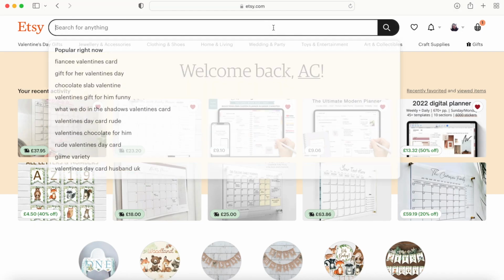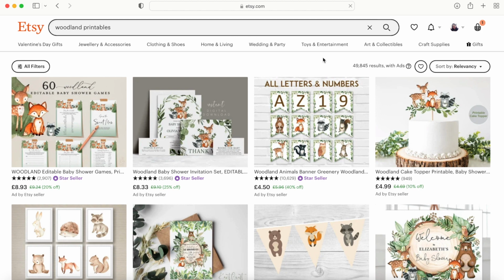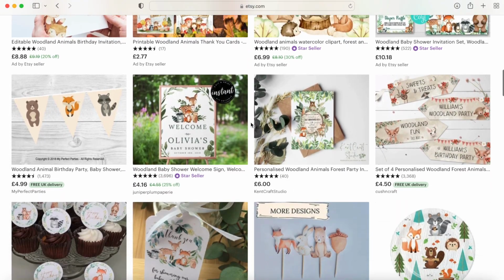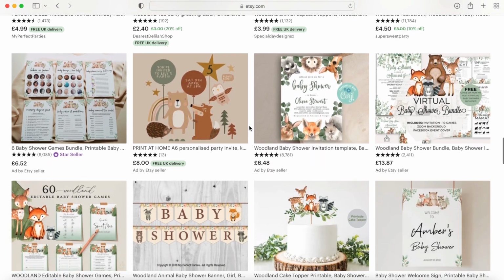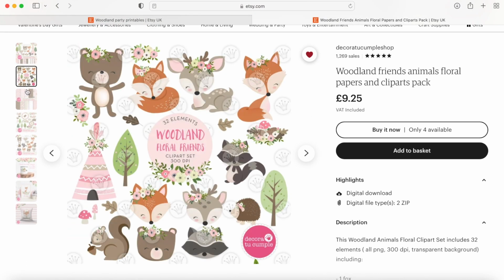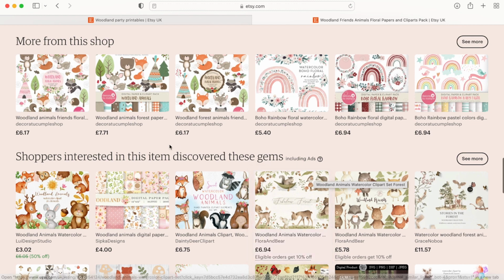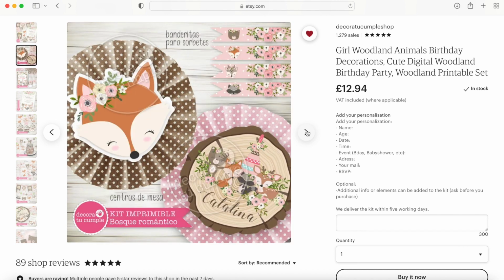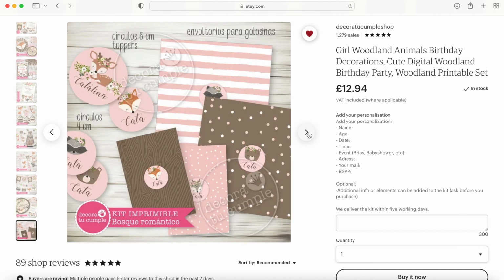How to DIY Children's Parties with Printables | Woodland Themed First Birthday Party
I have shared how we DIYed our home in the past video, this time let me share with you how we DIY our children's parties too.

If you are planning for your child's 1st birthday, this is a good way to start, but no matter the age of your kids, it's never too late to give them a customised DIY party. Simple printables will definitely give your parties the WOW factor! You don't actually need to buy all coordinating party stuff like plates, cups, banners, etc. All you need are a good printer, a bunch of cardstock and a pair of scissors and you're able to make unlimited coordinating party stuff. Also, there are loads of balloon kits on ebay or amazon if you want to add balloons to your party.

You don't have to spend so much to give your children the best parties they will remember for the rest of their lives. And it's all mum and dad's labour of love.